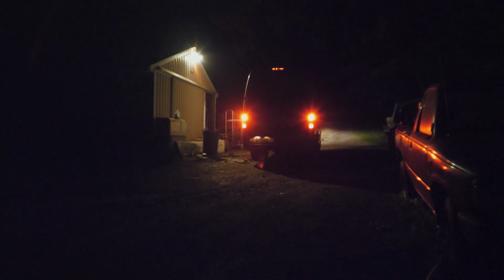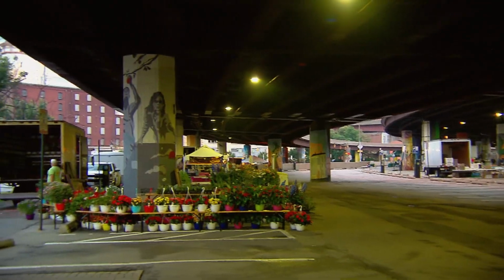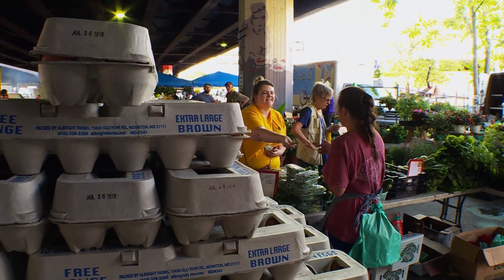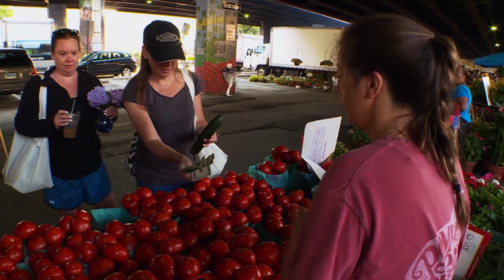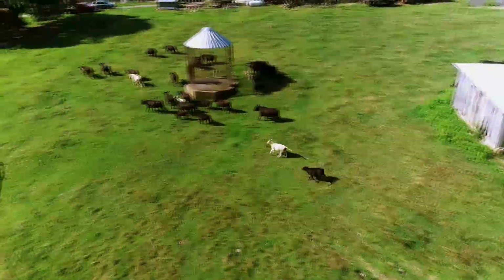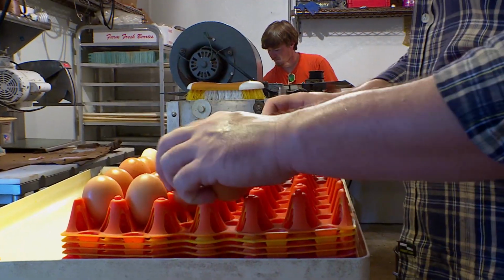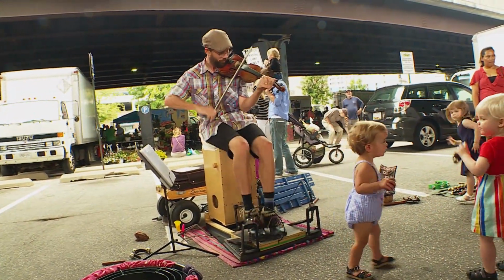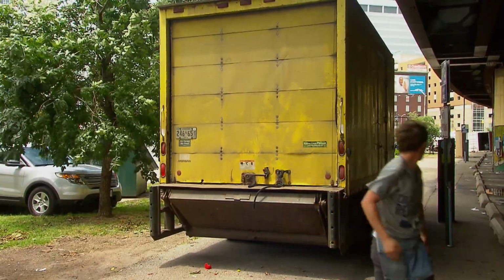Traveling from Farm to Market | Maryland Farm & Harvest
Every Sunday morning, Tom Albright and his sons get up at 4am so they can leave their farm in Monkton, MD and make it to the Baltimore Farmers’ Market and Bazaar.  This bustling market boasts a huge variety of fresh, local food, and Albright Farms is just one of many vendors.  The sights and sounds are on full display, as we take in the excitement of this weekly tradition.  With hidden microphones, this segment captures the real life interactions of the Albrights as they educate consumers on where their food comes from, how it’s grown, and how to cook it at home.  MFH 701.